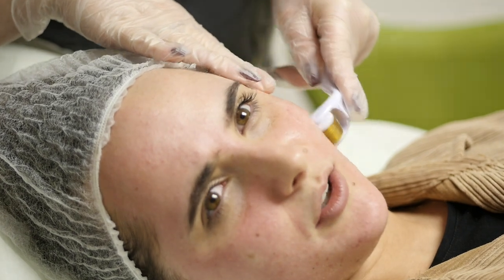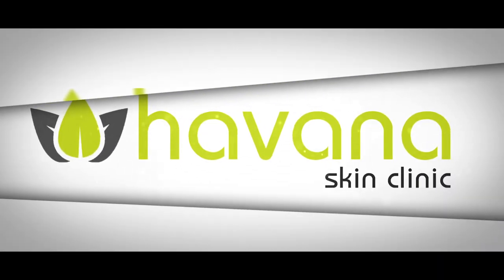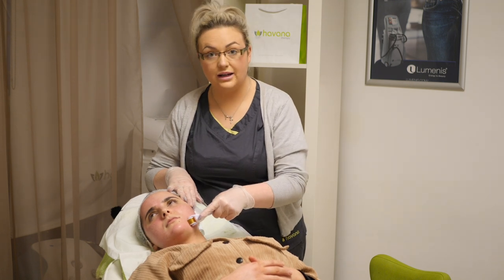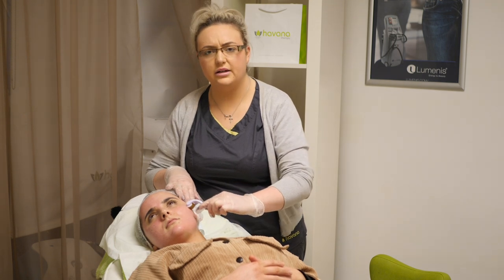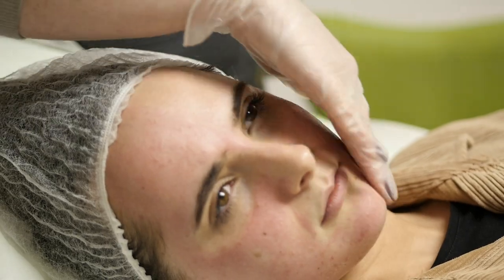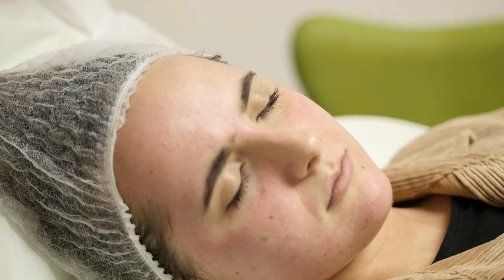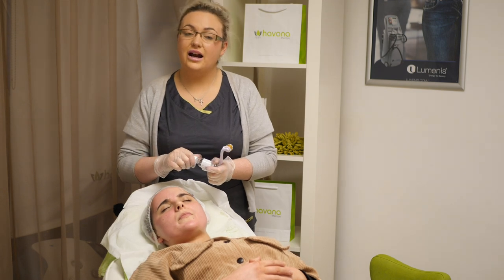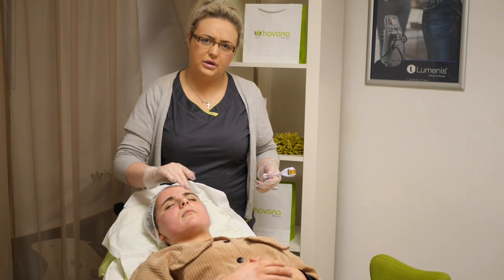Dermarolling Aftercare - How To Properly Treat Your Skin Post Treatment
✅✅For More information follow the link below and have a look at our blog on Derma rolling aftercare!

Make Sure To Protect Your Skin After Dermarolling

However please do not think this is your chance to pile in all the actives. Stop...remember your skin is now more exposed and vulnerable to certain harmful products and elements. Post treatment your skin will be mildly tender. So it is really important to never ever introduce a new product to your skin as it is more vulnerable to these ingredients. If your skin decide against any new products applying them after needling will only exacerbate the reaction.

It Gets Worse Before It Gets Better

Although your skin will be tender after treatment please do not let this alarm you as this is the expected outcome for the treatment with all over even redness being an immediate positive endpoint to treatment. Dermarolling is all about it getting worse before better so do not panic. The level of redness you may experience can not be determined as each persons skin will respond differently to the treatment and the redness you experience will also diminish as you frequently treat, so the more you roll the less downtime you experience.

Want to become a laser specialist .Well don't for get your free laser hair removal module

Our licensed aestheticians ensure that you are comfortable and at ease throughout the entire procedure. We are geared towards the delivery of quality service and 100% customer satisfaction. Although hair removal with the use of laser is safe, improper use may render the procedure ineffective, or worse, may cause you undesirable side effects. You can rest assured that our laser hair removal services will meet and exceed your expectations